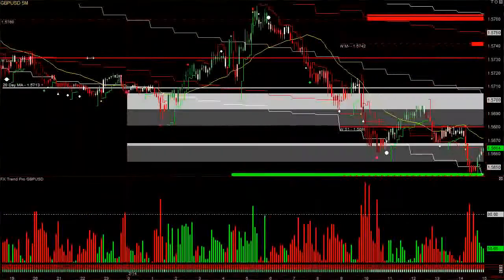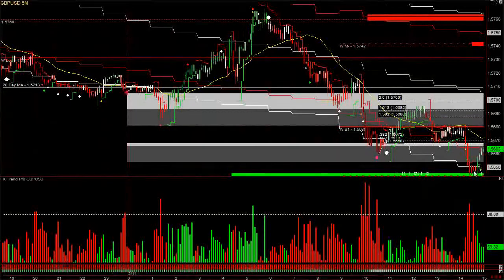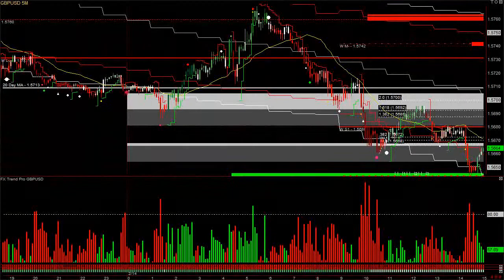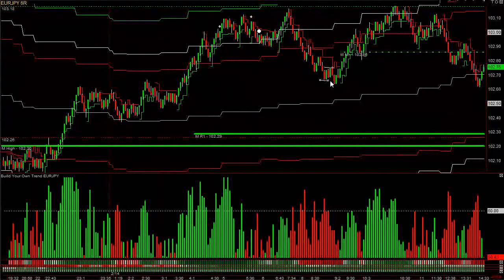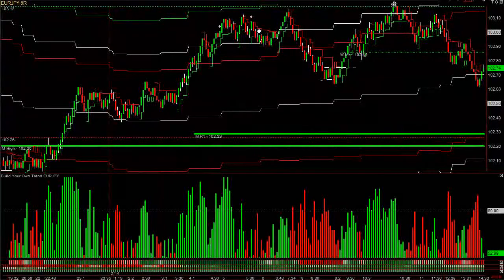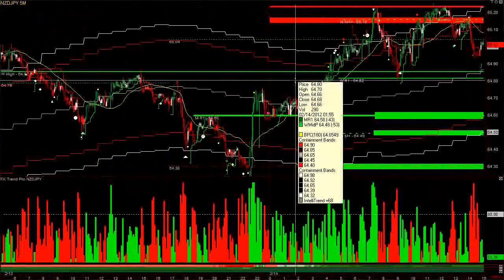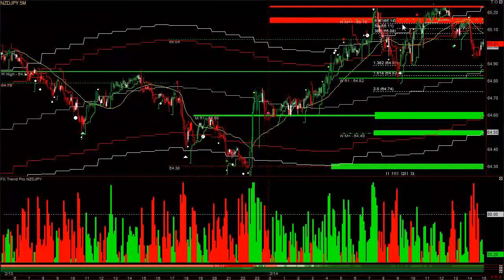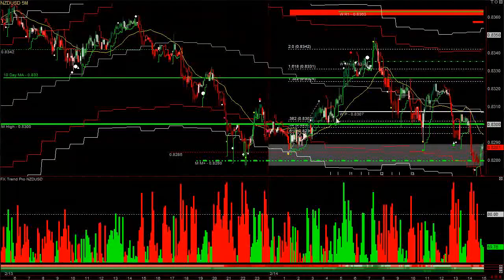Elliot waves and fibonacci trading method